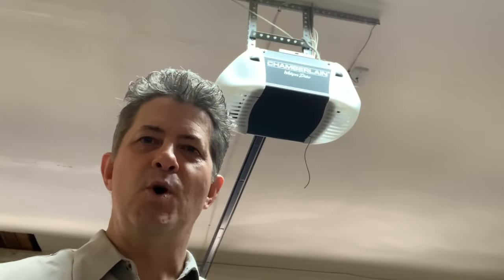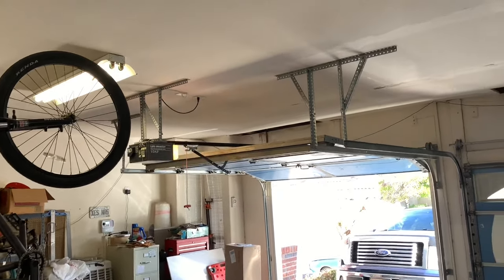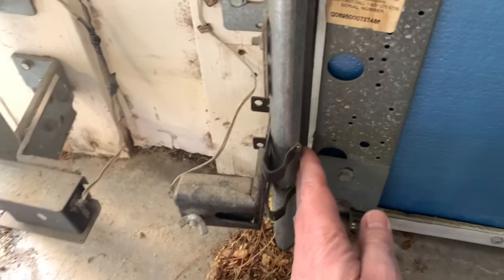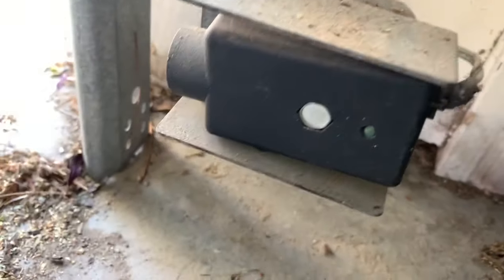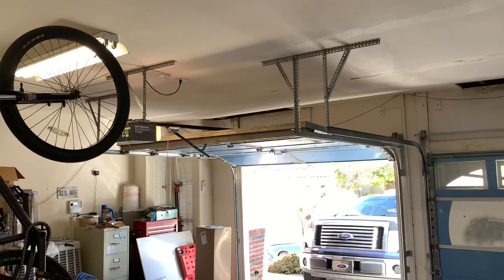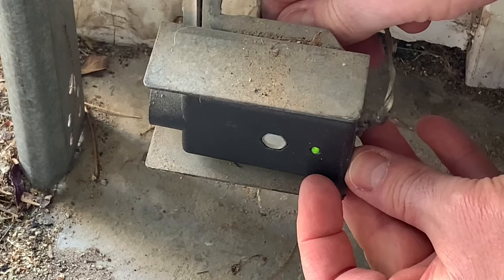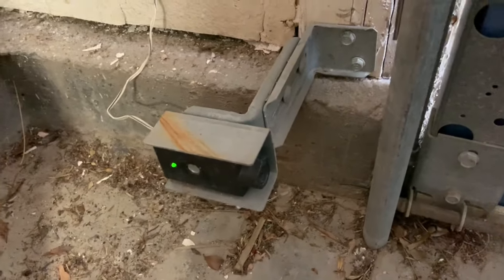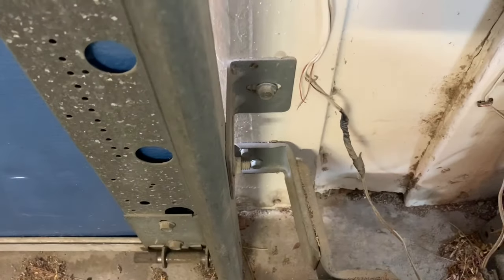Garage Door Opener Stops and Reverses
Does your garage door opener stop and reverse? Maybe you have to hold the garage door button down for the door to close. This video will show you a few quick and easy things to do to fix your garage door. If your garage door starts to close then reverses back up and blinks, check out this video. It doesn't matter if your garage door opener reverses immediately, or if the garage door goes down halfway first and then goes back up, before you call someone try these easy fixes first.